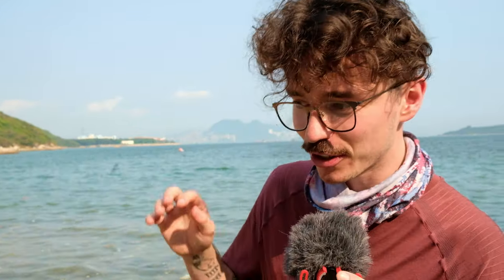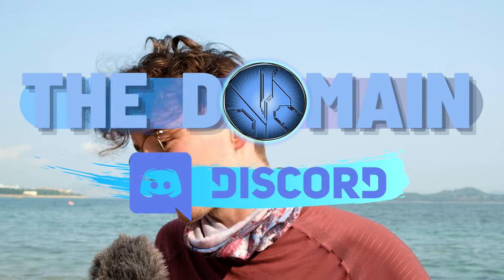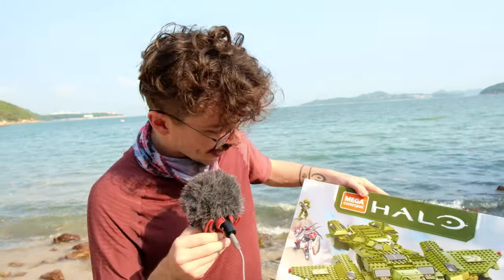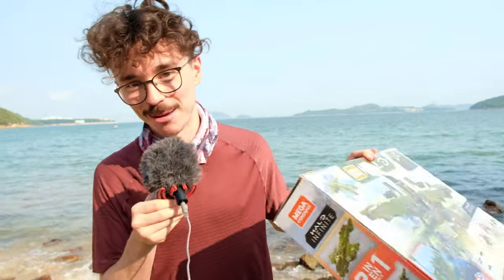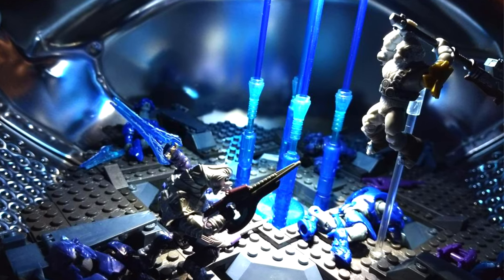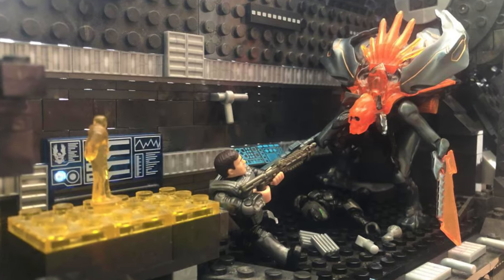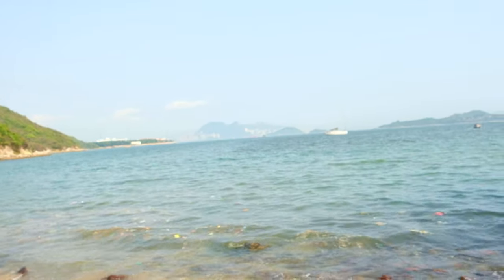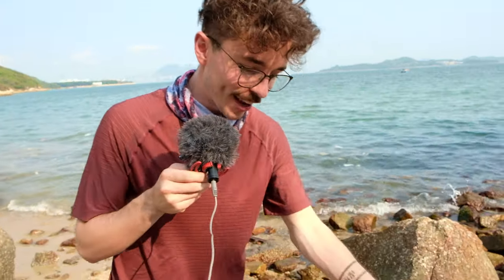WIN the Halo Infinite Pelican Inbound! Mega Construx Competition! (Closed)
FULL RULES:

1) Create a micro diorama, no larger than 30x30 studs long and wide.

2) The diorama MUST BE a 1V1 fight between two Halo Mega Bloks/Construx figures.

3) It can be ANY figures but HAS to be Halo.

4) You are allowed to have casualties on both sides, including destroyed vehicles (but keep to the 30x30 size please).

5) Custom painted or mounded figures and displays are encouraged but not necessary.

6) Post your entries into 1k-diorama-contest TO BE ENTERED.

7) Submit your micro diorama by April 10th (3 weeks)  to be entered.

8) Admin  team will chose a winner to receive a SEALED PELICAN INBOUND! Buyer must help the admin team with shipping!

9) be kind and considerate to all people’s entries

Good luck to all who enter to win this SEALED Mega Construx Halo Infinite Pelican Inbound!

Simon Key
11E Cherish Court
Discovery Bay
Hong Kong